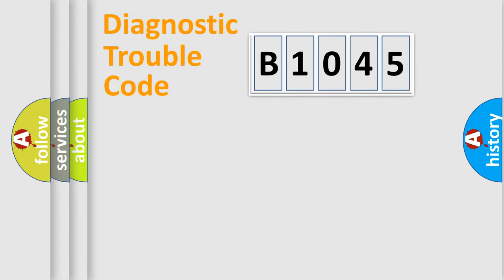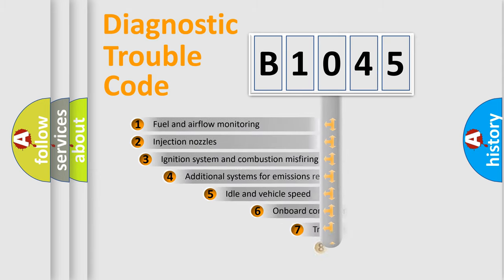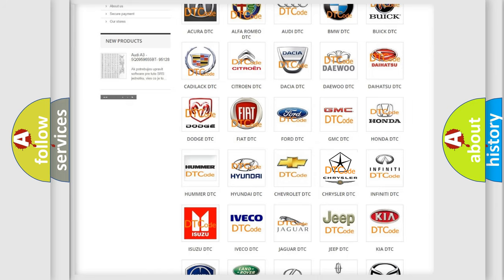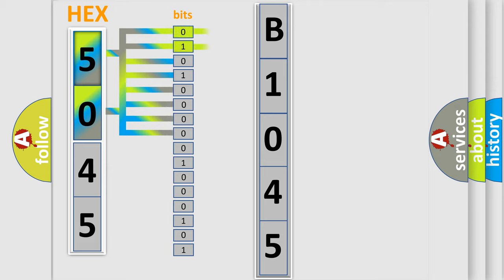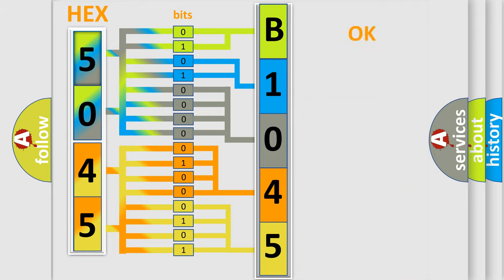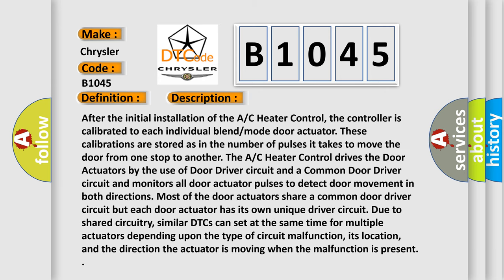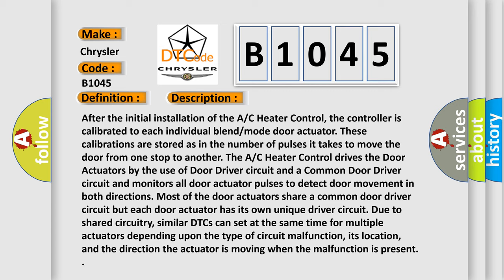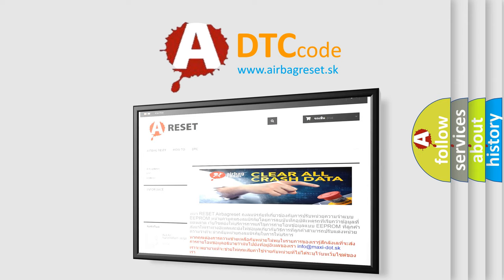DTC Chrysler B1045 Short Explanation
Contents:
0:21 Basic DTC analysis according to OBD2 protocol standard.
1:48 Insight into programming
2:58 A diagnostically understandable description of the Diagnostic Trouble Code
3:05 Basic error definition

Make
Chrysler
Code
B1045
Definition
Panel Mode Door 1 Travel Range Too Large
Description
After the initial installation of the A or C Heater Control, the controller is calibrated to each individual blend or mode door actuator These calibrations are stored as in the number of pulses it takes to move the door from one stop to another The A or C Heater Control drives the Door Actuators by the use of Door Driver circuit and a Common Door Driver circuit and monitors all door actuator pulses to detect door movement in both directions Most of the door actuators share a common door driver circuit but each door actuator has its own unique driver circuit Due to shared circuitry, similar DTCs can set at the same time for multiple actuators depending upon the type of circuit malfunction, its location, and the direction the actuator is moving when the malfunction is present
Cause
Related Dtcs Present
Mode Door Stops
Mode Door
Mode Door Actuator